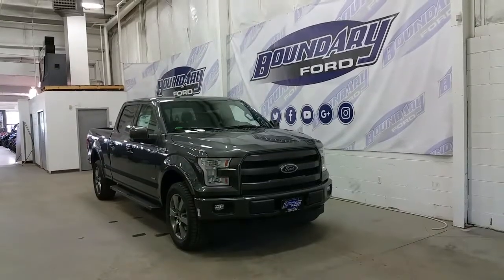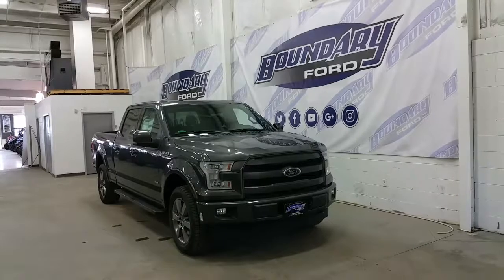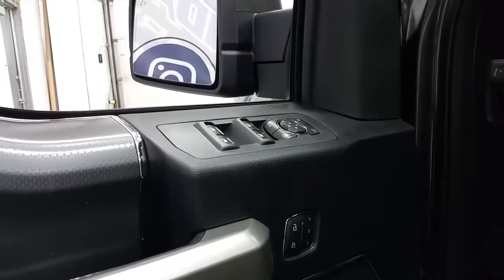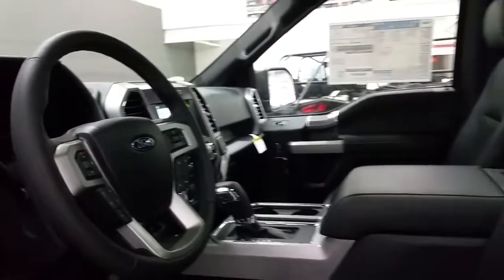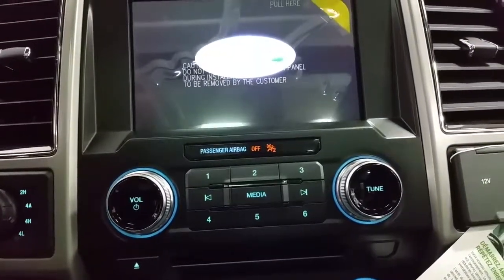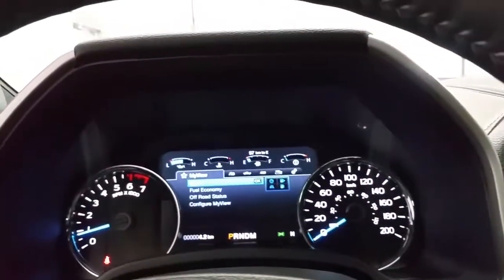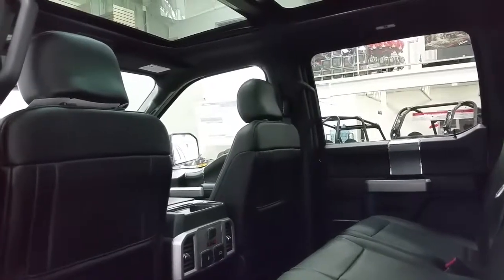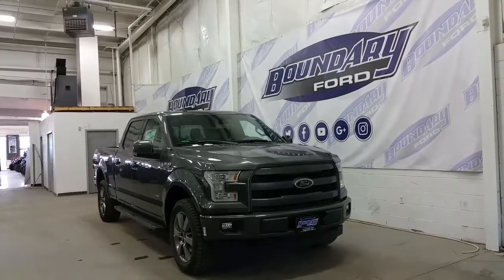2017 Ford F-150 Supercrew Lariat Sport 502A W/ Ecoboost, leather Review | Boundary Ford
With key element design choice and the perfect blend of performance and technology the 2017 Ford F-150 Lariat Sport offers above standard equipment including the powerful 3.5L V6 Ecoboost engine with max trailer tow and 4 wheel drive and the all-new 10 speed automatic transmission to offer the best fuel economy offered today. While the 20" colored alloy wheels wrapped in all terrain tires add to the aesthetic appearance of the Ford F-150. Luxury options to make your drive fun and enjoyable include; blind spot monitoring, cross traffic alert, power windows, locks, and mirrors with heat and folding option. Side mirror LED spotlights, body colored mirror caps, door handles, and bumpers, LED quad-beam headlamps, and LED tail lamps to complete the look of your new truck. At the interior, with no shortage of tech options including Sony branded audio with 10 speakers and six months of complimentary Sirius satellite radio, heated and cooled front seats and heated rear seats, SYNC voice activated navigation, ambient lighting, ten way power seats with memory position and easy exit, heated steering wheel, remote start, reverse sensing system, 110V power outlet, and TONS MORE.  We know that shopping for your next vehicle should be fun and exciting so come in today and experience why there is always more, at Boundary Ford.